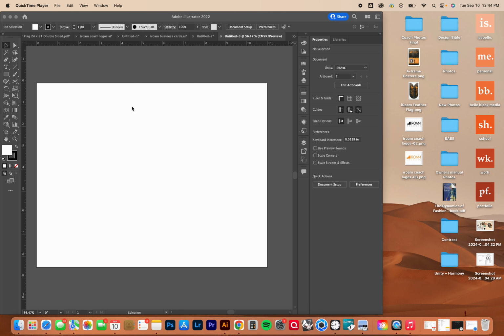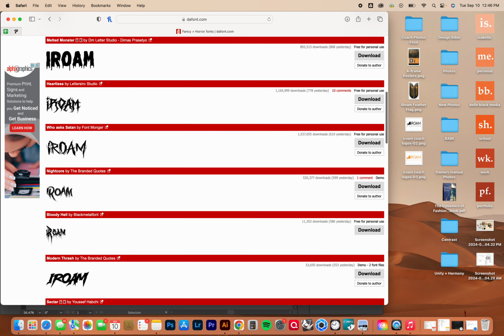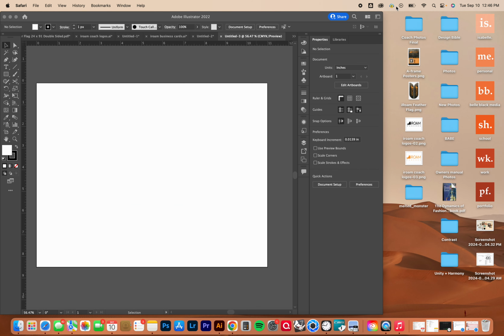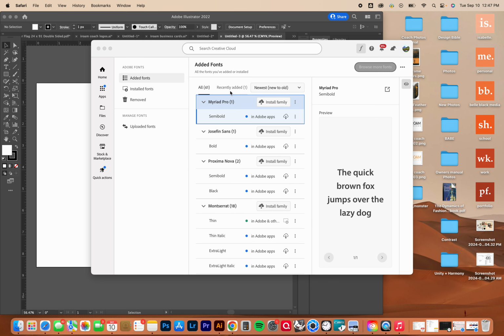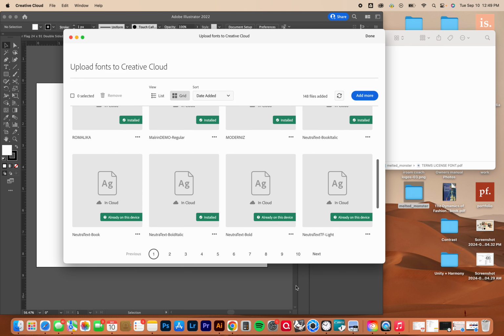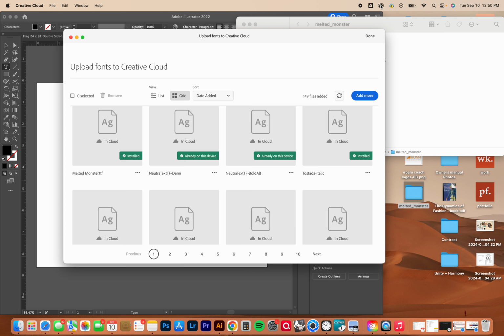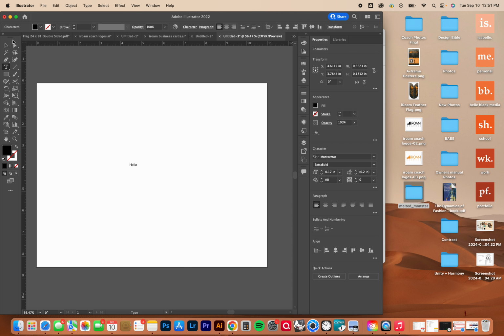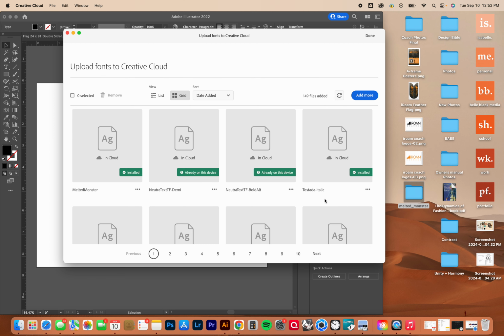How to add custom fonts to Adobe Illustrator